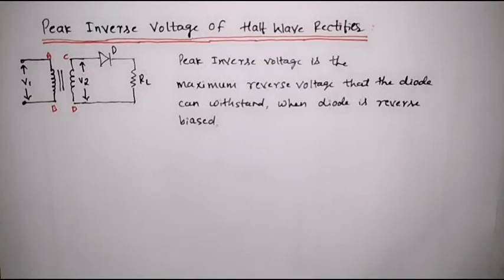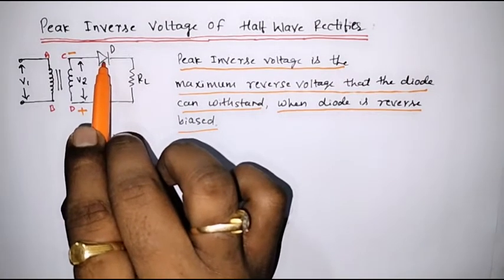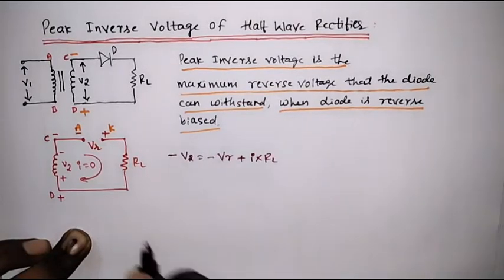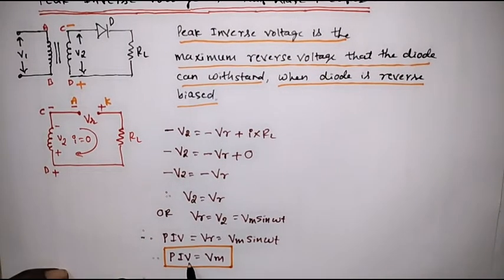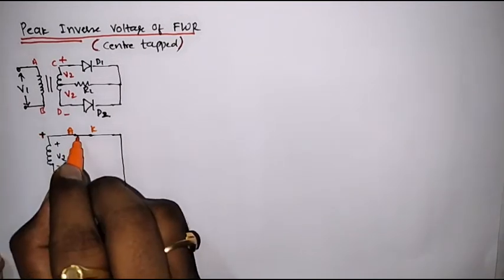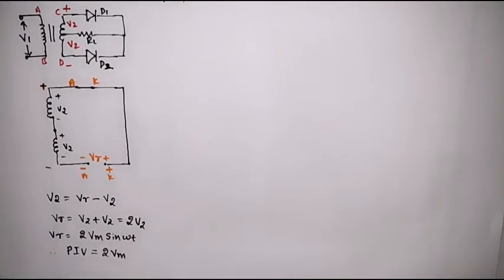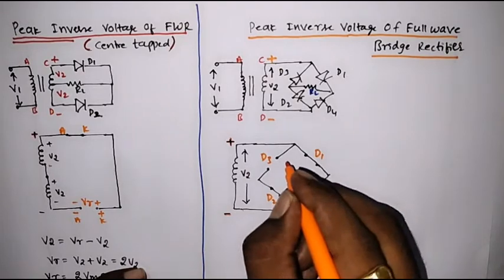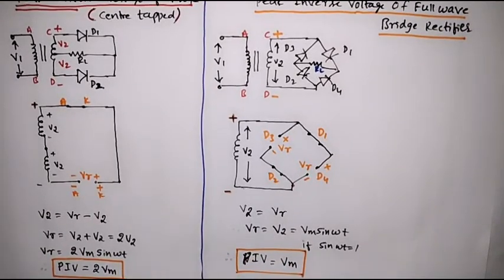Peak Inverse Voltage of Rectifier circuits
PIV of Half wave, Full wave and Full wave bridge rectifier.